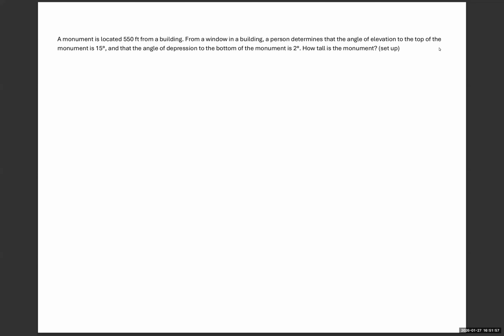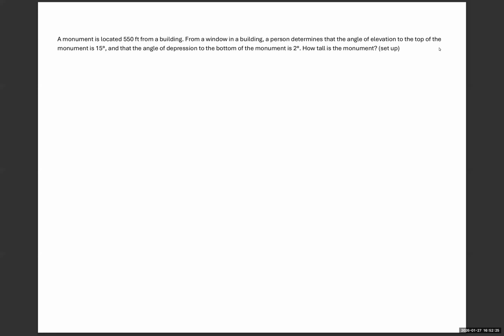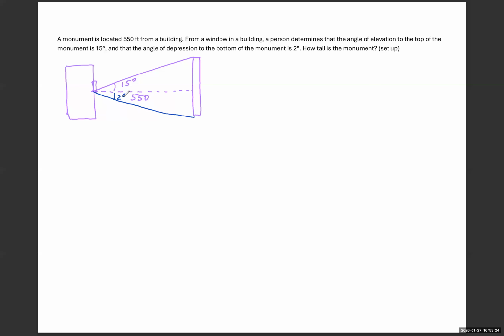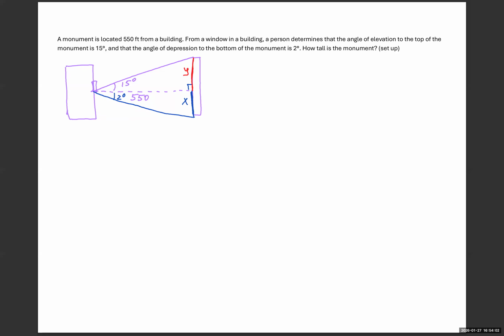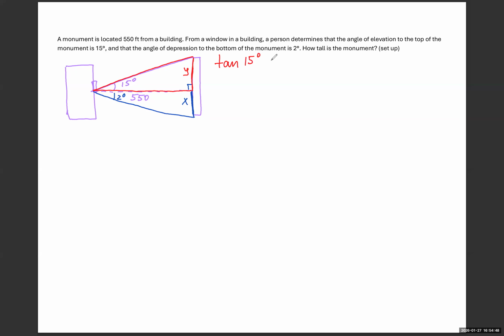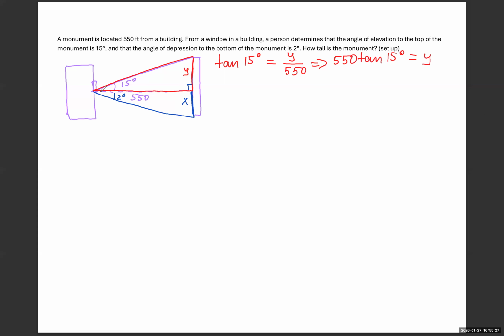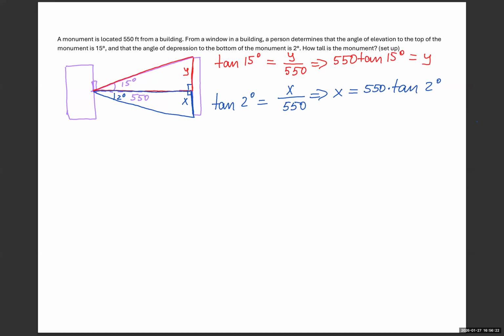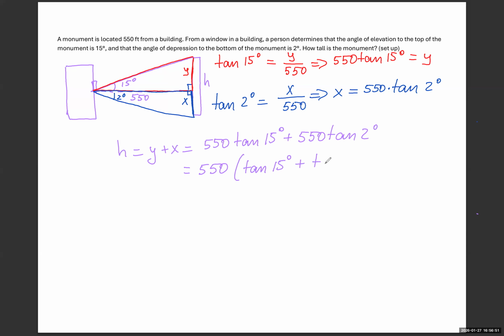Find the height of the monument using trig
Calculate the height of a monument you see from a window of a building.